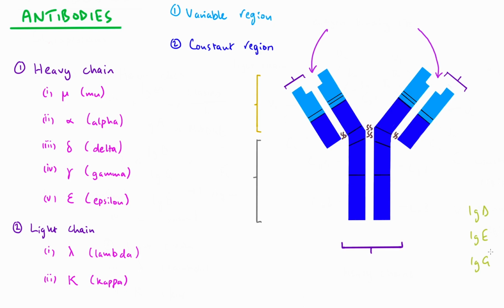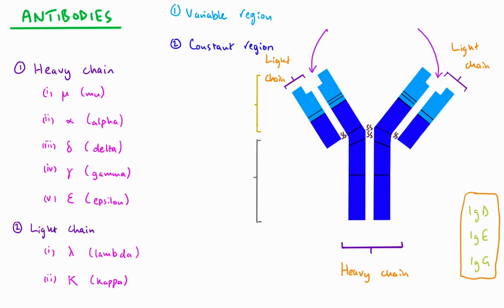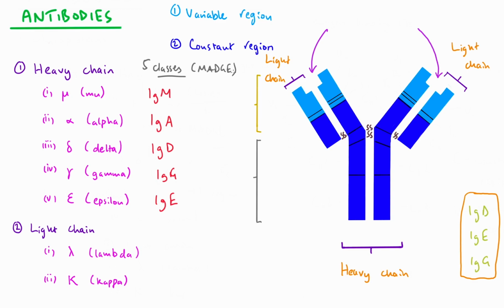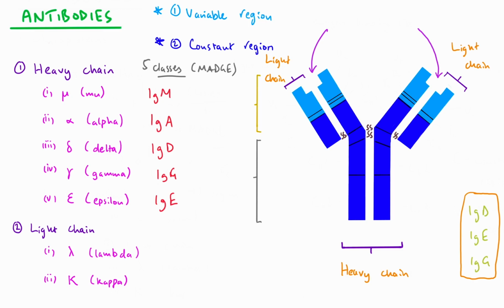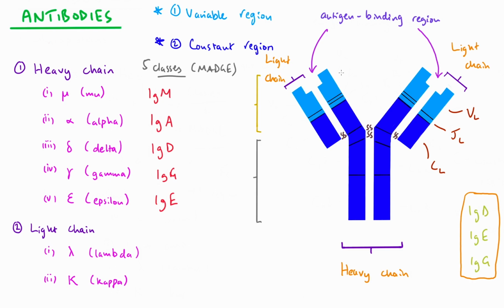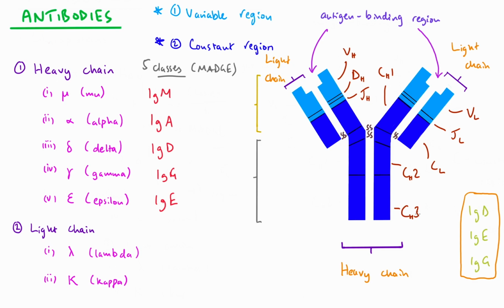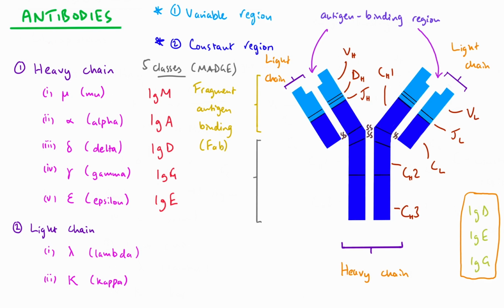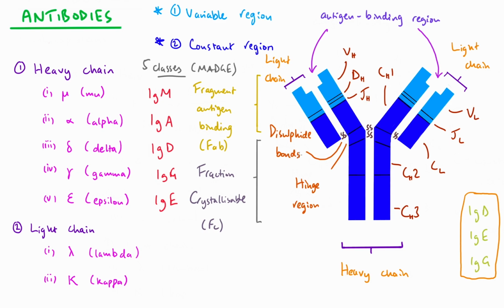Antibody Structure | Immunology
In this video we take an in depth look at the structure of an antibody and how it related to antibody function.

TIMESTAMPS

0:13 - Monomer antibody classes
0:34 – Heavy and light chains
1:23 – Antibody classes
2:41 – Variable and constant regions
4:54 – Fab and Fc regions
6:26 – Disulphide bonds